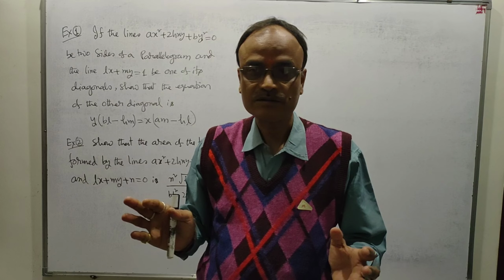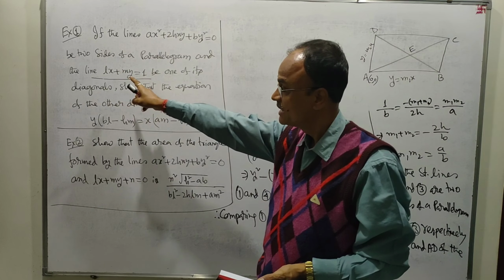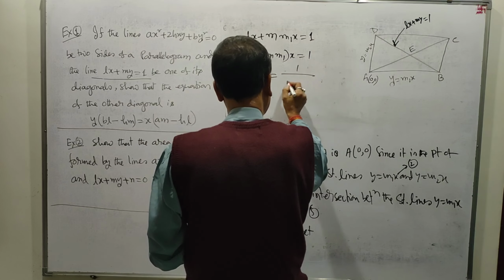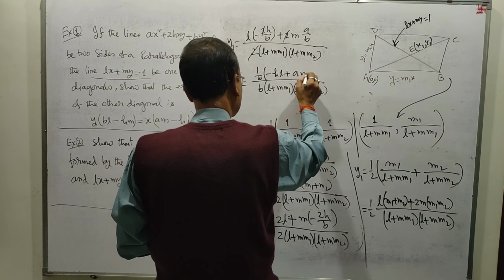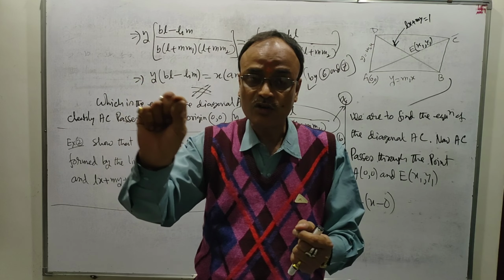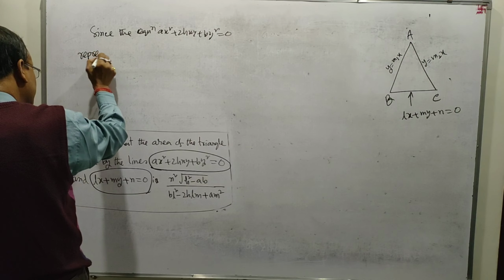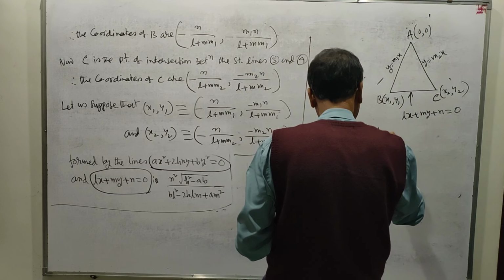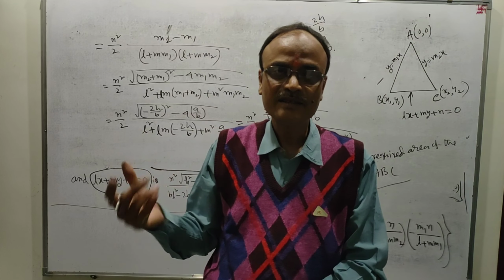Pair of Straight lines, Lecture 8||B SC 3rd Semester||Mathematics (Honours) by Ramen Ch Deka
Co-ordinate Geometry (2D)
B SC 3rd Semester (CBCS)
Mathematics (Honours)
MAT-HC-3036: Analytical Geometry
Lecture 8